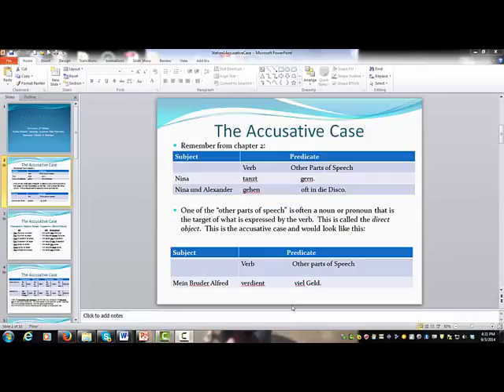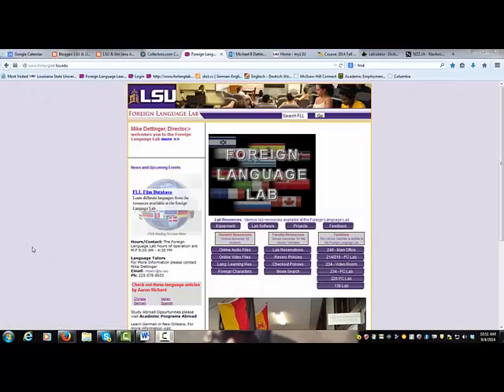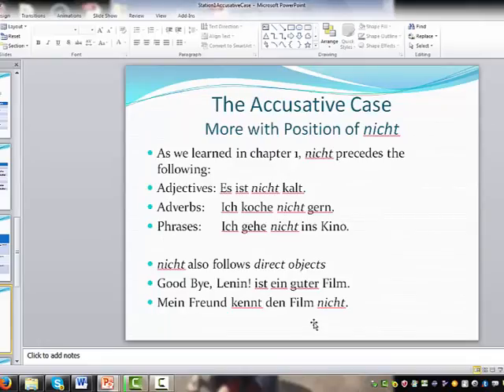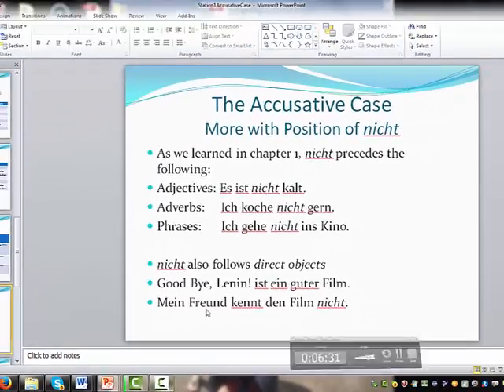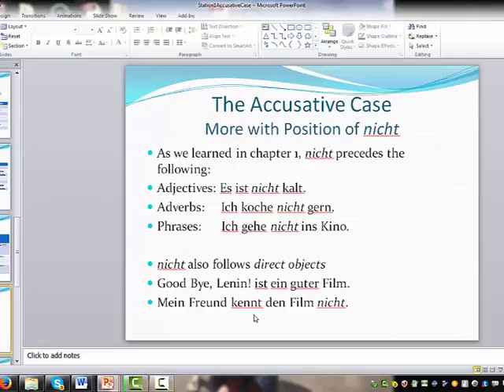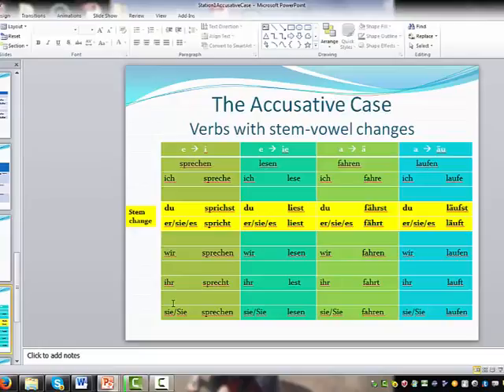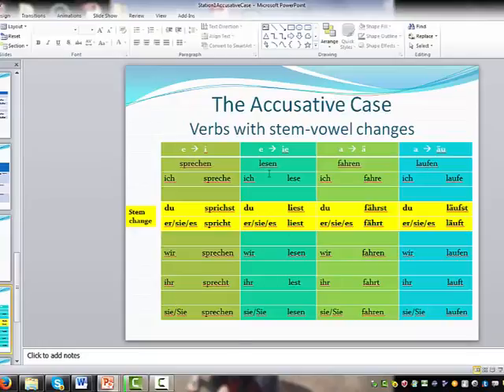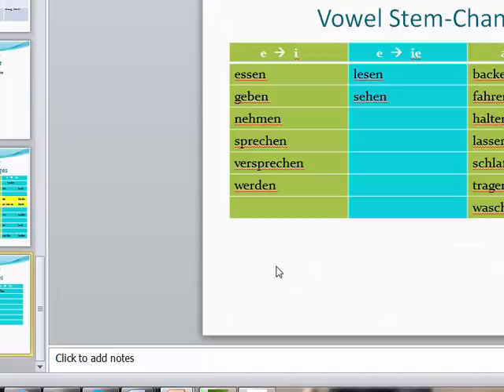Audacity tutorial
Making a recording with Audacity